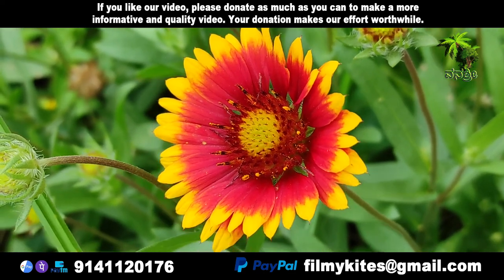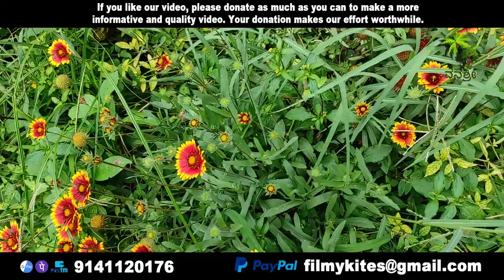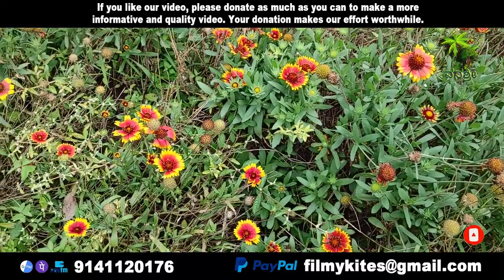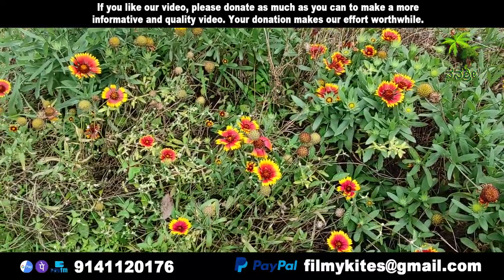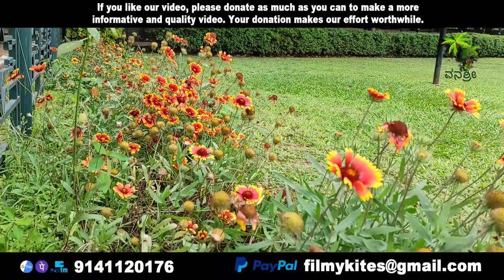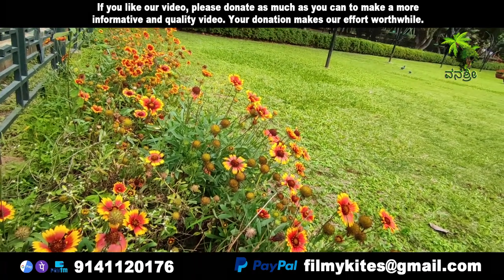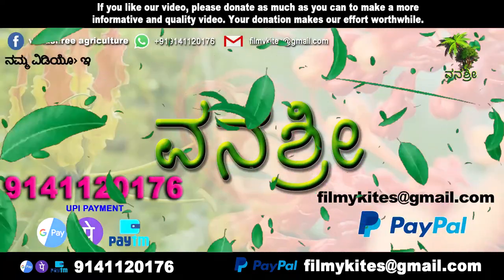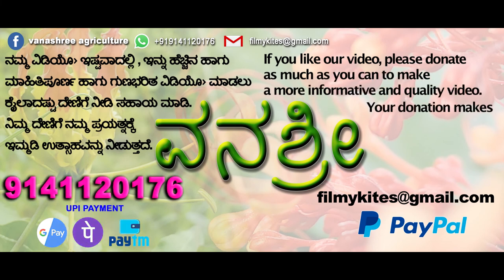Flowers | 130 | Indian blanket | Gaillardia pulchella | flowers world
Gaillardia pulchella (firewheel, Indian blanket, Indian blanketflower, or sundance), is a North American species of short-lived perennial or annual flowering plants in the sunflower family.[3][4][5][6][7][8]

Firewheel or Indian Blanket

Seedhead
The branching stem of Gaillardia pulchella is hairy and upright, growing to 60 cm (2 ft) tall. The leaves are alternate, mostly basal, 4–8 cm long, with edges smooth to coarsely toothed or lobed. It has a hairy stem, simple or branched near the base, where the leaves are essentially located towards the bottom of the plant.

The pinwheel, daisy-like inflorescences are 4–6 cm in diameter, vividly colored with red, orange and yellow and is surrounded by 10 to 20 fleurons ligulate three lobes. The central disc florets of the flower head tend to be more red-violet, with the outer ray florets being yellow. In one variety, almost the entire flower is red, with only the barest tips of the petals touched with yellow. It blooms practically year-round in some areas, but more typically in summer to early fall.

The fruit is an achene, almost pyramidal, hairy, and prolonged by a pappus 5 to 8 mm in length.[9][10]

Cultivation
Gaillardia pulchella is a hardy plant, not picky about soil, though sandy and well-drained are best. It has a high drought tolerance and does best with a dry, hot climate in full sun. Its vibrantly colored flowers can be seen carpeting fields and the sides of highways for miles in the summer to late fall. Favored by honeybees, it produces a dark reddish amber buttery tasting honey. In the garden, the flowers can be deadheaded to promote further blooming. It self-seeds freely.

Cultivars

'Torch Yellow' cultivar
Gaillardia pulchella (with the perennial Gaillardia aristata) is the parent of Gaillardia x grandiflora, a hybrid, from which several cultivars have been created. One of these is 'Sundance Bicolor', a perennial double-form with the flower heads having florets of alternating red and yellow. Because of its bright colors, it is well adapted in the sun. Others are 'Goblin' and 'Tangerine'.[11][12]

Distribution
It is native to northern Mexico (Chihuahua, Coahuila, Nuevo León, Sonora, Tamaulipas) and the southern and central United States from Arizona east to Florida and the Carolinas and north as far as Nebraska. It is also naturalized in scattered locations in other parts of the United States as well as in Québec, Ontario, China, South Africa, and parts of South and Central America.[13] The plant generally lives in the sandy plains and deserts of the south of the North American continent. It is common along the roads and prefers sandy soils. It can also grow on vacant lots in urban areas, but generally below 1000 meters above sea level.[14]

It is the state wildflower of Oklahoma. The flower has also been introduced to the Penghu Islands in Taiwan, where it is the County Flower of Penghu County. It is called "天人菊" ("Tianren Daisy") in Chinese.[15]

Ecology
Gaillardia pulchella is a larval host to the bordered patch butterfly (Chlosyne lacinia) and the painted schinia moth (Schinia volupia), which feed upon its foliage.
Herbal & The plant
ಈ ಸಸ್ಯದ ಬಗ್ಗೆ ಹೆಚ್ಚಿನ ಮಾಹಿತಿ ಇರುವವರು ಕಾಮೆಂಟ್ ಮಾಡಿ ತಿಳಿಸಿಕೊಡಬೇಕಾಗಿ ವಿನಂತಿ.